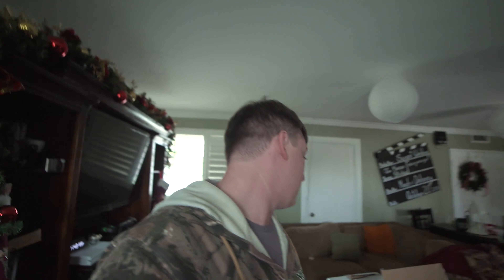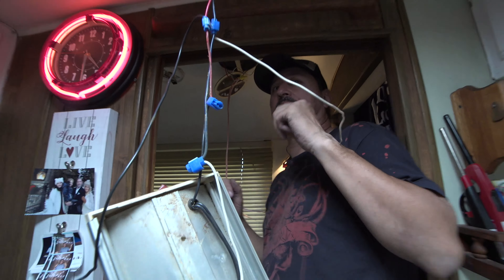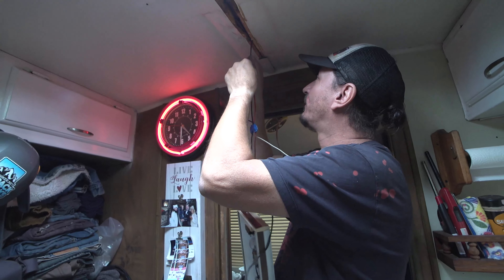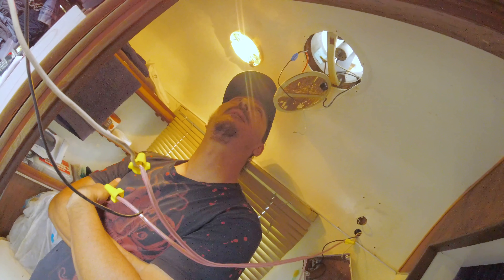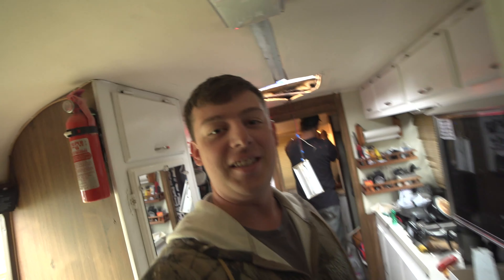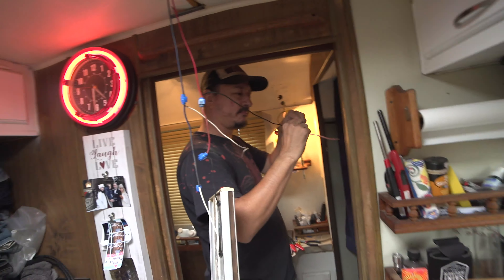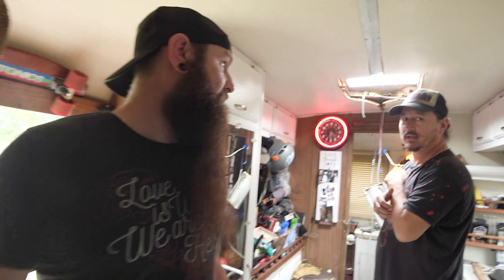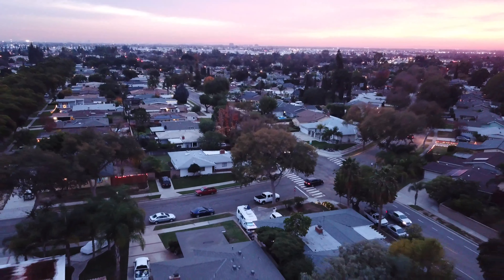Helping Rav Holly upgrade his RV Fan!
Before Rav headed out to RTR, he wanted to change his old fan for a new one with a temperature sensor.

Hacking Hollywood is all about learning from Hollywood and applying it to your career. This show has a fast paced, straight forward philosophy that relates to filmmakers everywhere. Film is a mixture of art and business, and is one of the greatest form of storytelling there is.